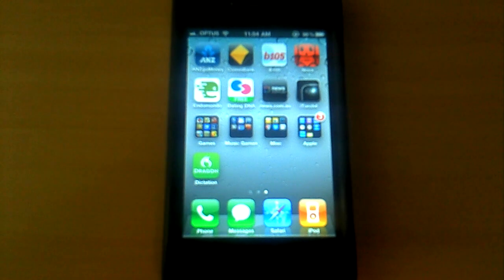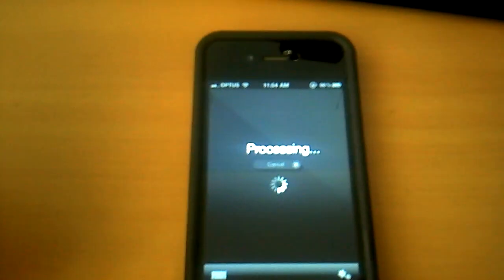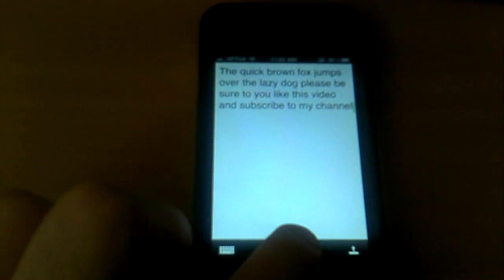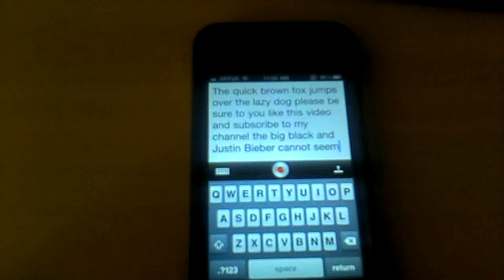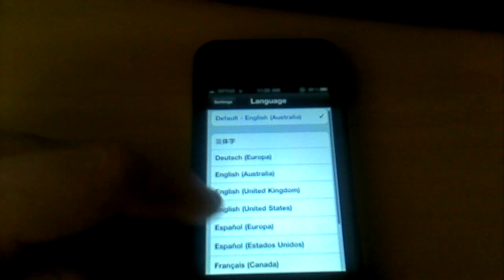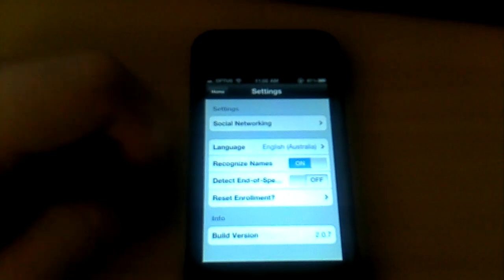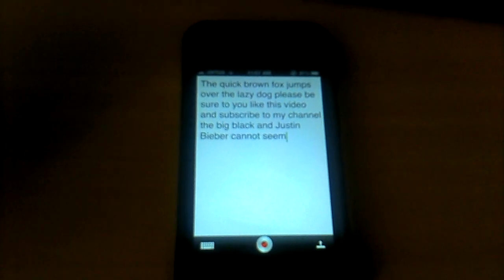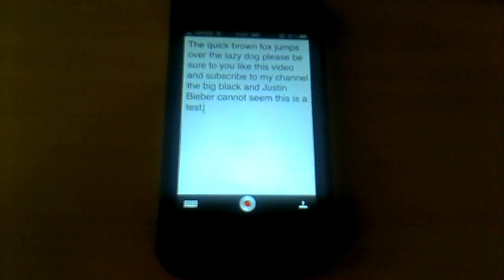Dragon Dictation on the iPhone 4 (Voice to Text)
I take a look at the Dragon Dictation App for iOS.